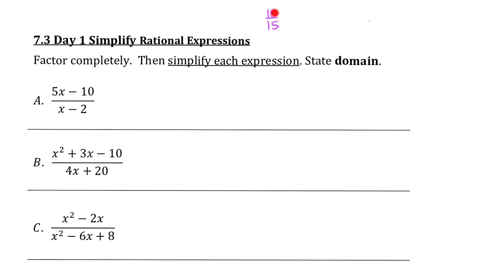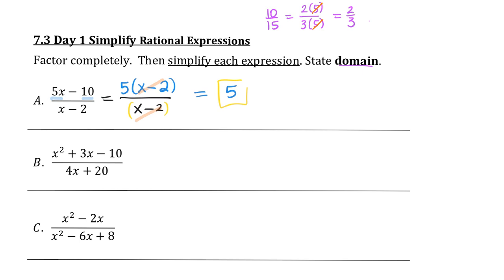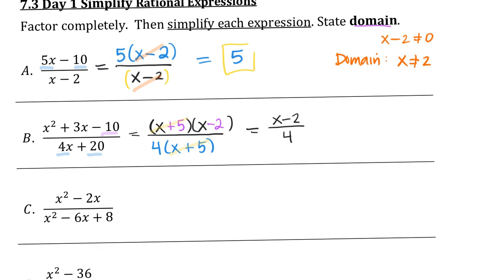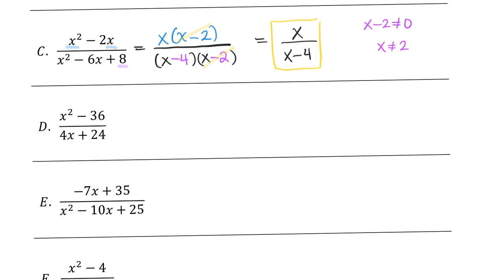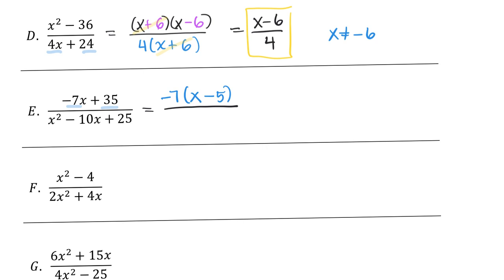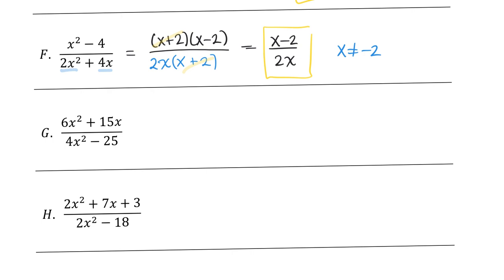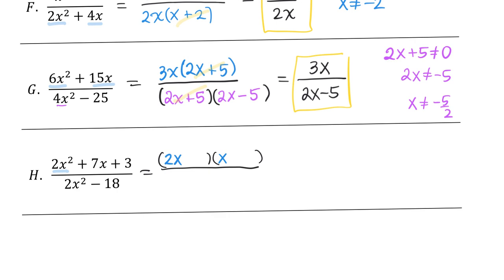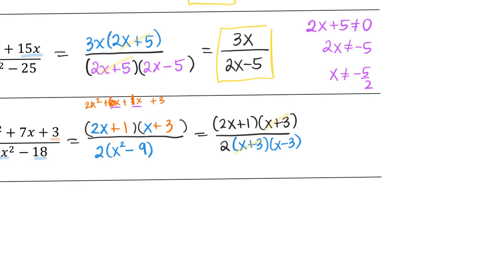7.3 Day 1 Simplify Rational Expressions